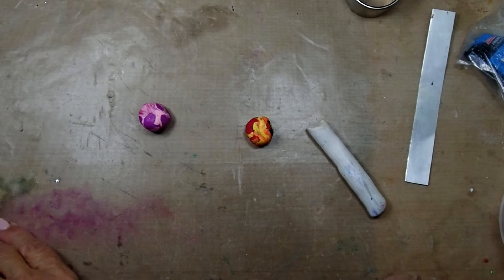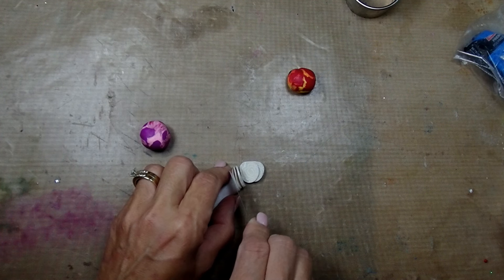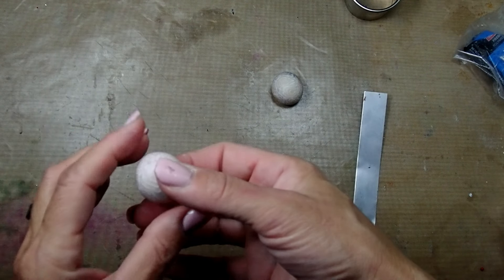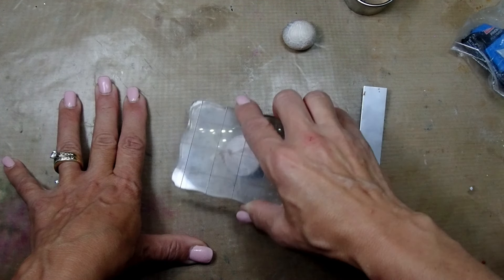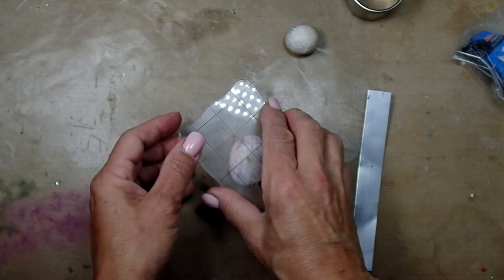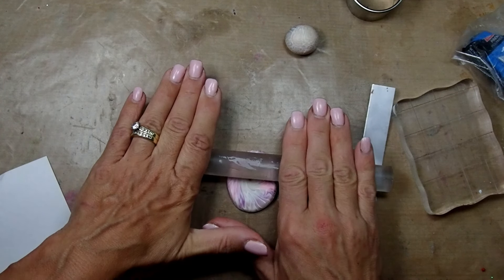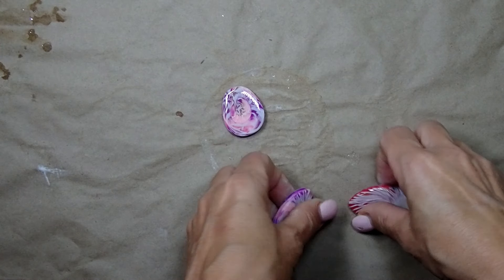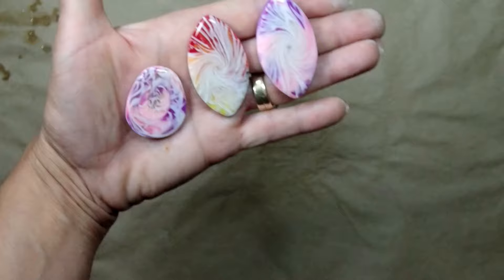Polymer Clay Swirl Pendant - Jewelry Making Tutorial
Hi Friends!
My total inspiration for today was a piece I saw Katie Gordon make. She is an amazing artist and you should definitely watch her tutorials because they are very good. In the video I am using my flower cane which I made in the video below as well as some scrap clay. I can't wait to see what you will come up with! Enjoy the video!